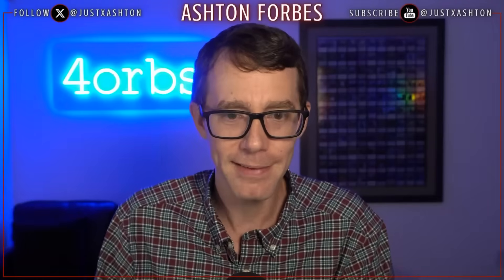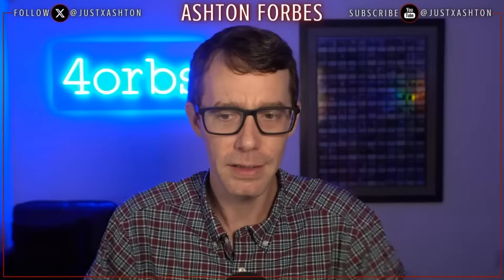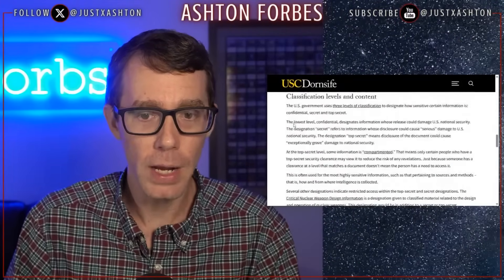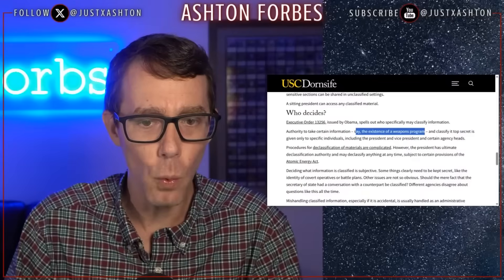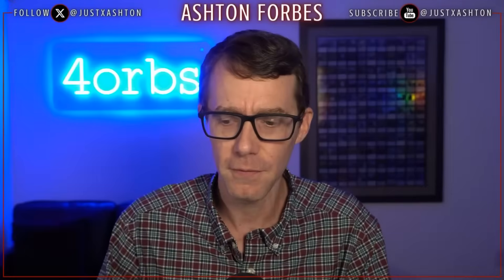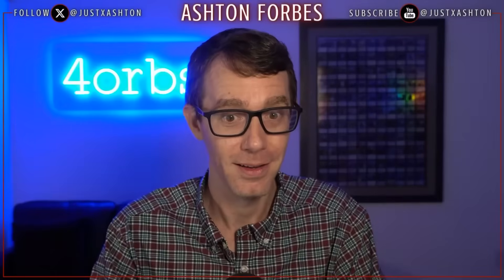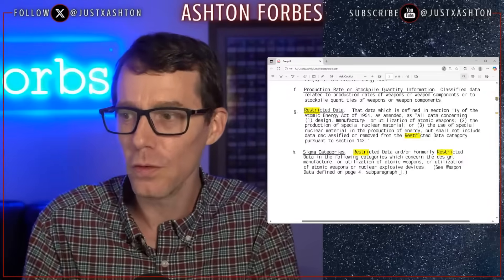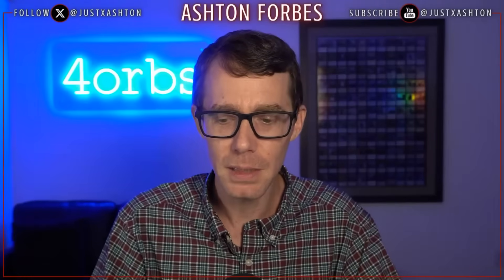The Hidden System Controlling All Nuclear Secrets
A rare look into how nuclear secrecy actually works.
Each paragraph of a classified document can be labeled and redacted independently, creating a system designed to hide not just weapons but knowledge itself.

Under this structure, even the theories behind fusion and energy production fall under “restricted data.” That means the scientific principles, fuel sources, and methods related to nuclear energy are all controlled under national security law.

This revelation raises the question: if even theory is classified, what discoveries have been kept from the public for decades?